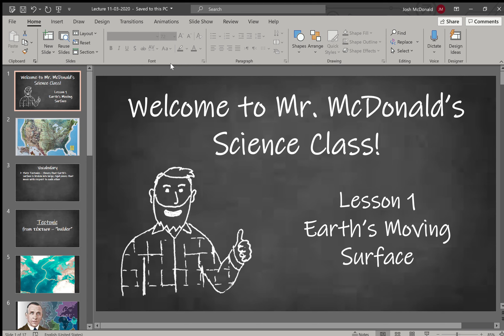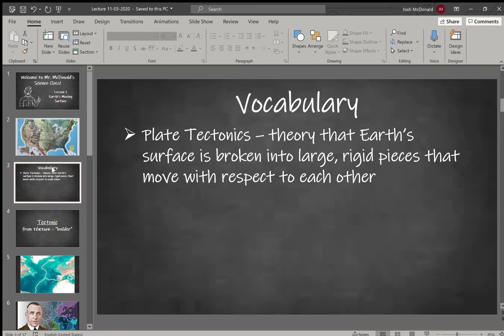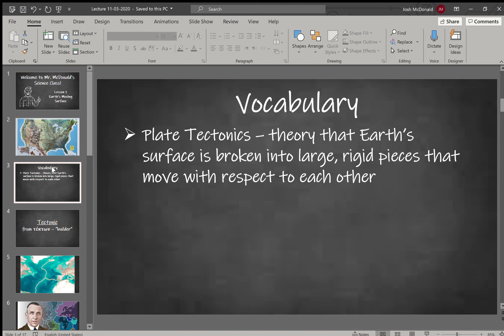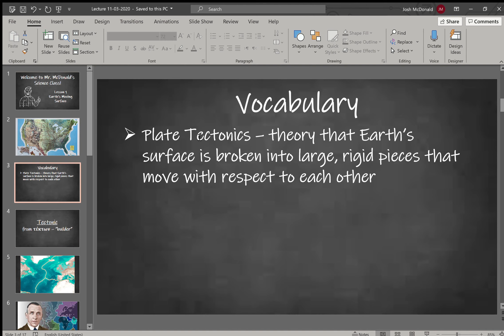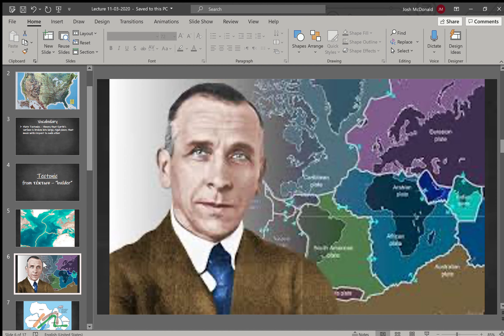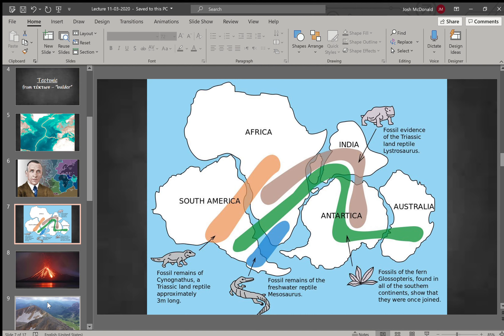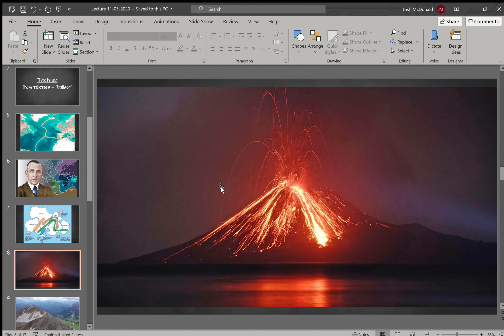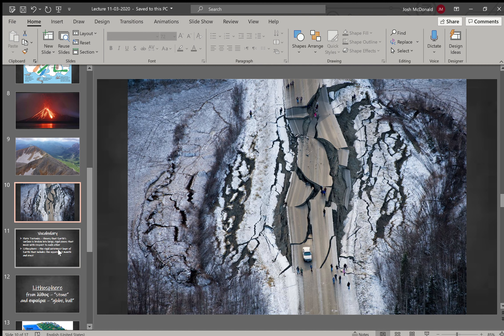Lecture 11 04 2020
Plate Tectonics